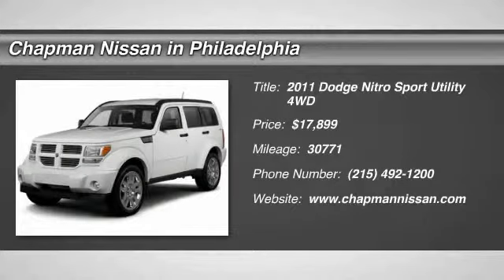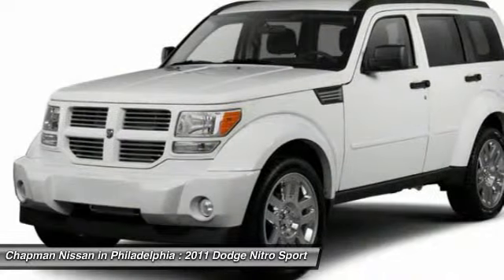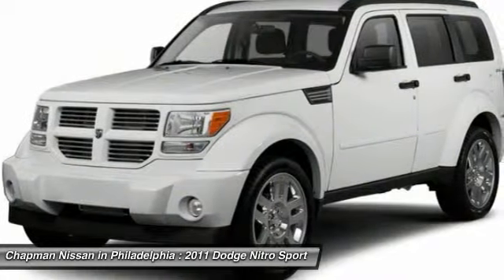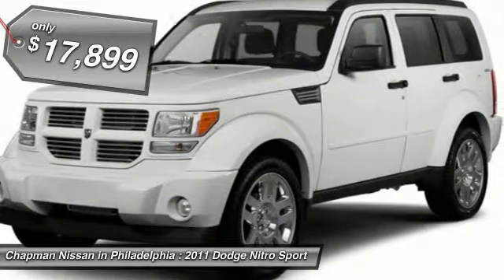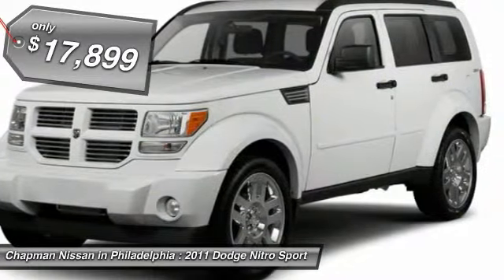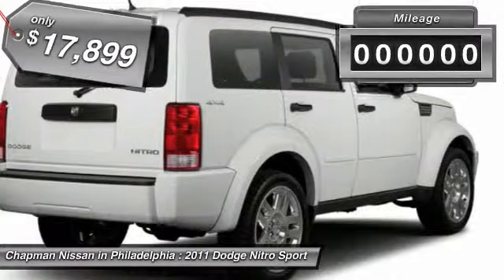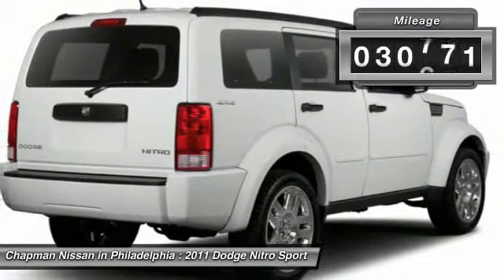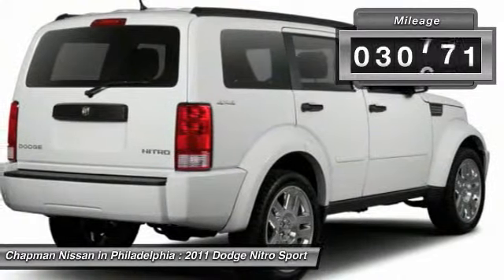2011 DODGE NITRO Philadelphia, PA P3193A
2011 DODGE NITRO Philadelphia, PA
Stock# P3193A

-PRICED TO SELL FAST AT $17,990 WHICH IS $590 BELOW THE MARKET AVERAGE!- -NEW ARRIVAL- -CARFAX ONE OWNER- -LOW MILEAGE WITH ONLY 30,771 MILES!- This Red, 2011 Dodge Nitro looks great! We are located at: 6723 Essington Ave, Philadelphia, PA 19153 Call Doug for best deal!